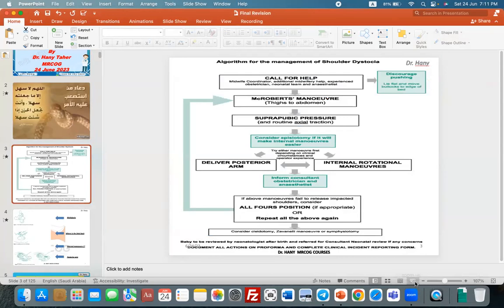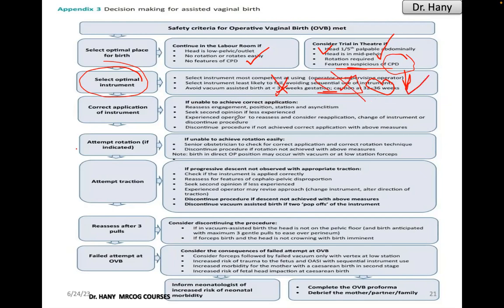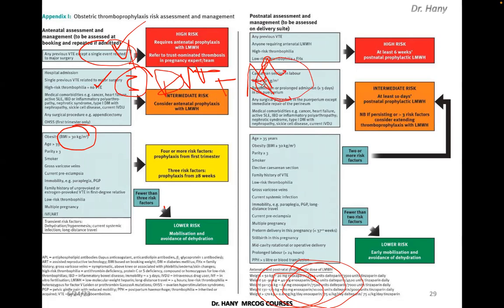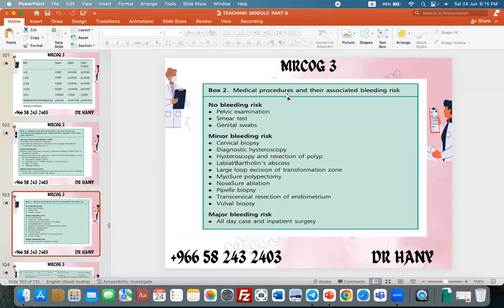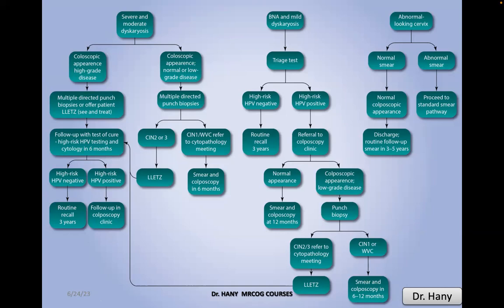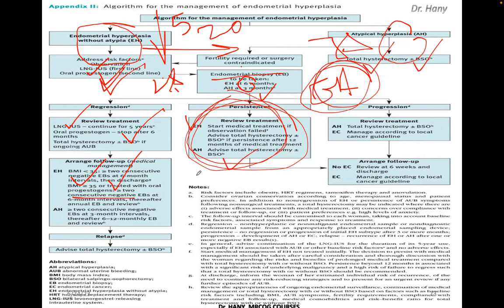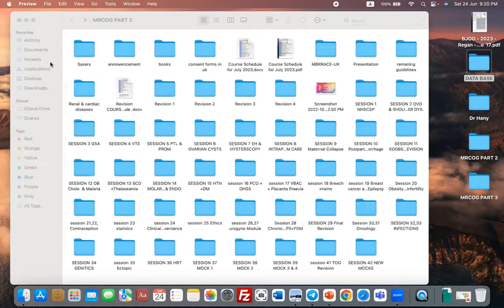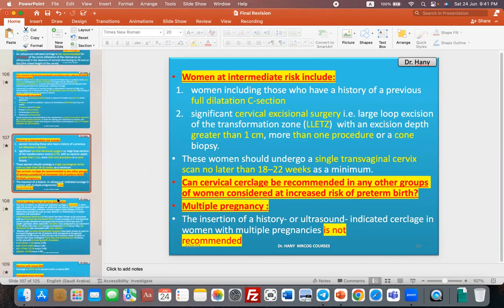Final Revision for Jan 2024